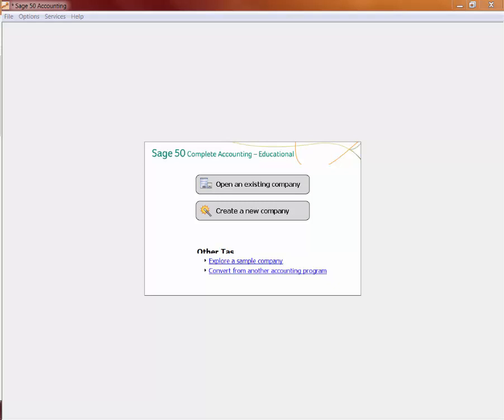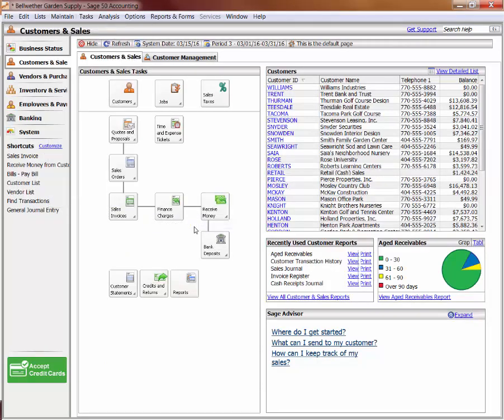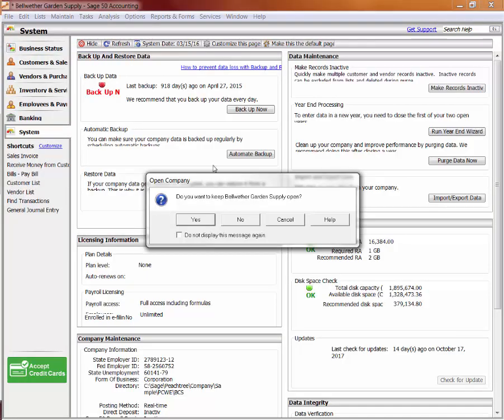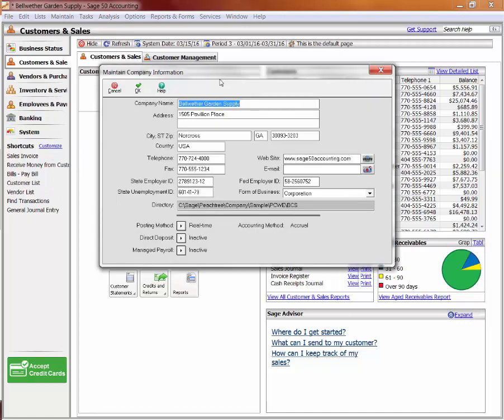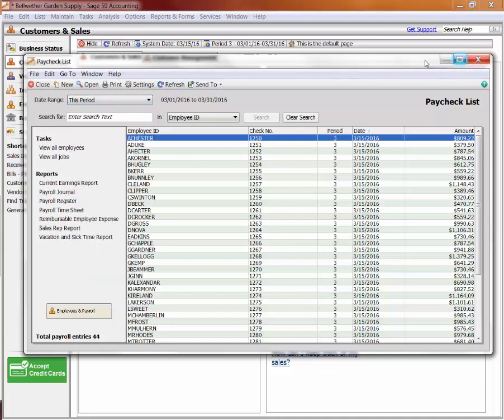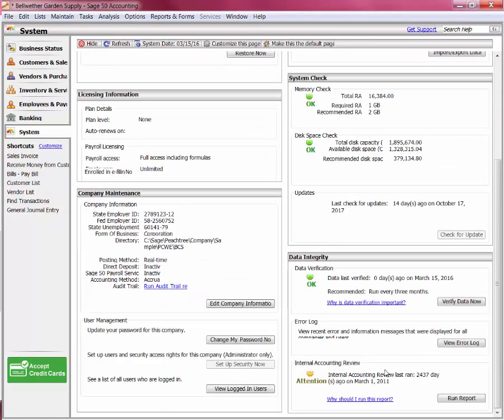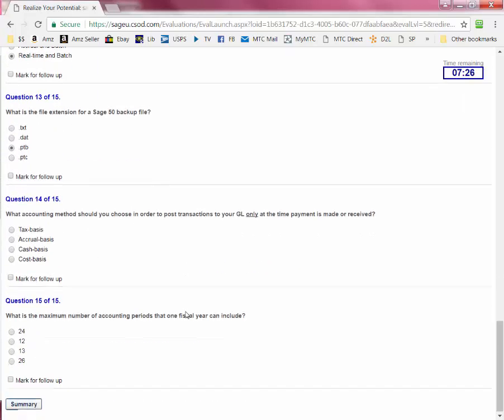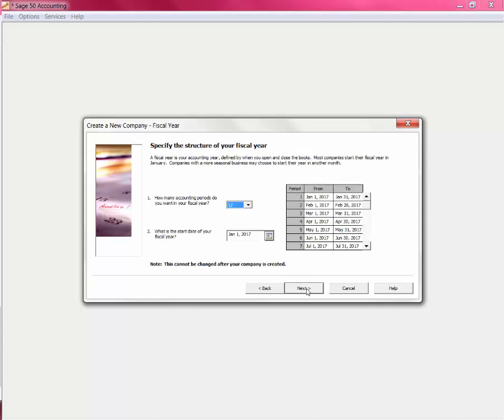Preparing for the Sage Certification Test